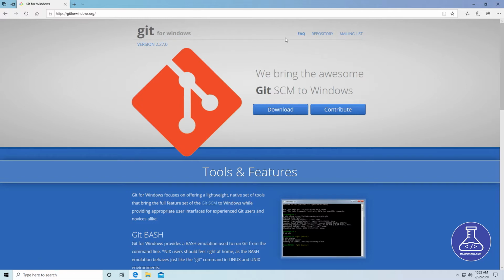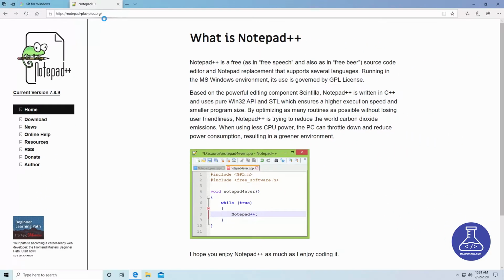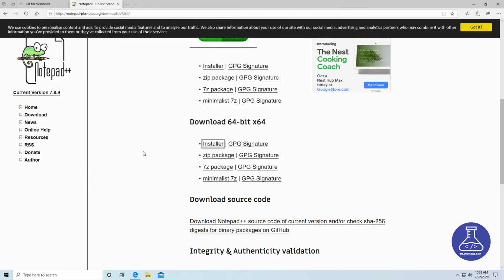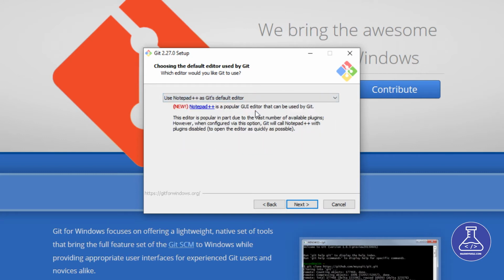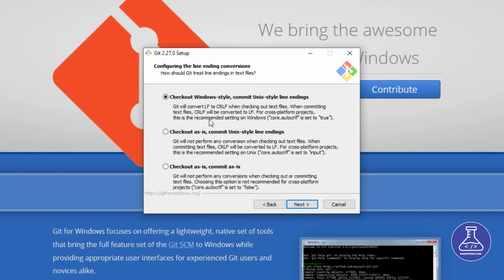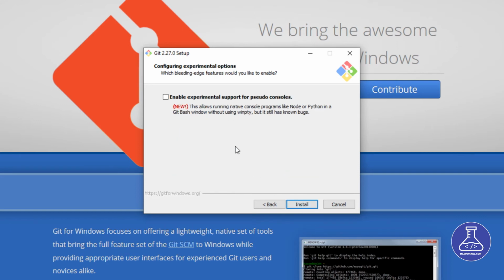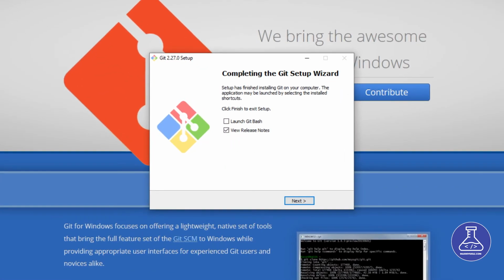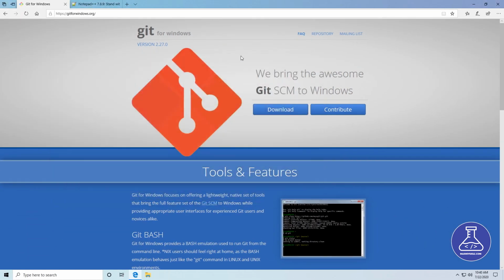Setting Up WIndows for Python Development Part 2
In this video we begin our installation in earnest.  We add Git for Windows.  Git is easily the most popular revision control system in use today.  Since it's so popular, we're installing it as part of our python developer software build.  This video is part of a playlist and I recommend watching them in order if you find yourself starting in the middle.